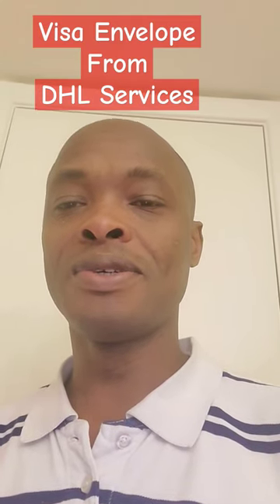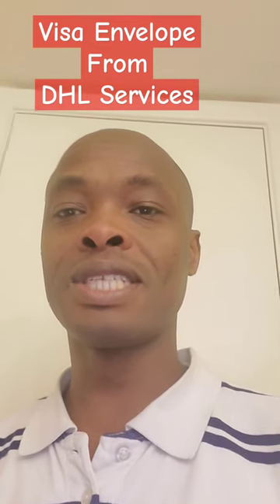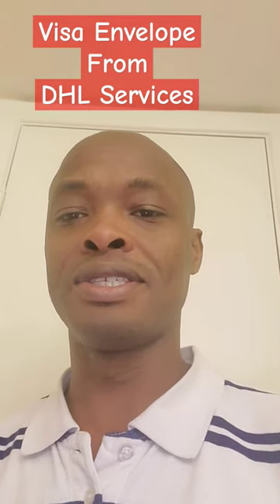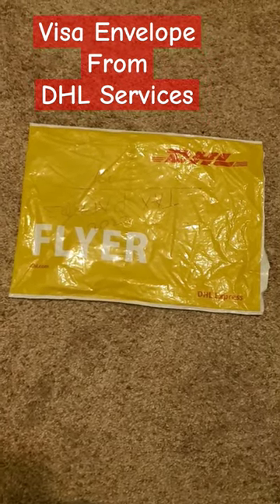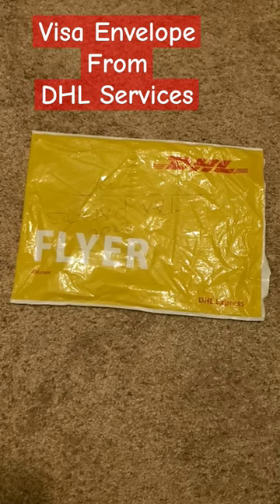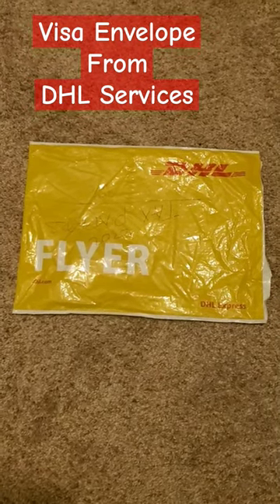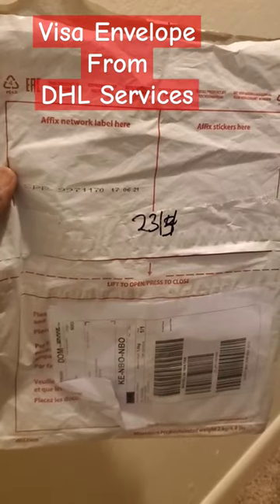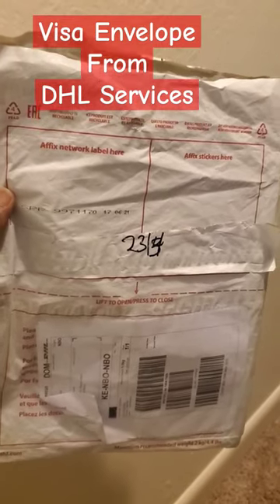How Envelope Containing Your Visas from DHL Services will look like..